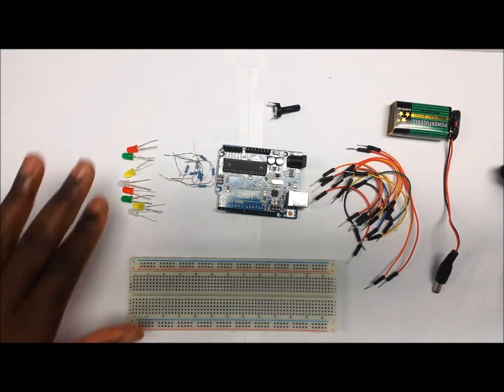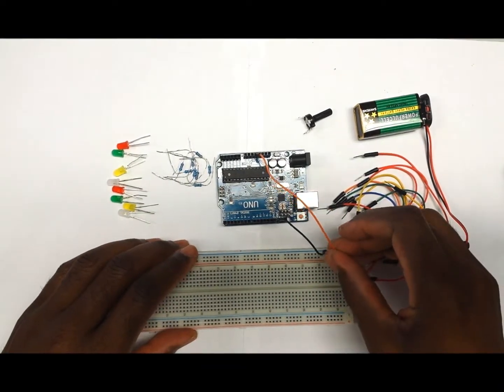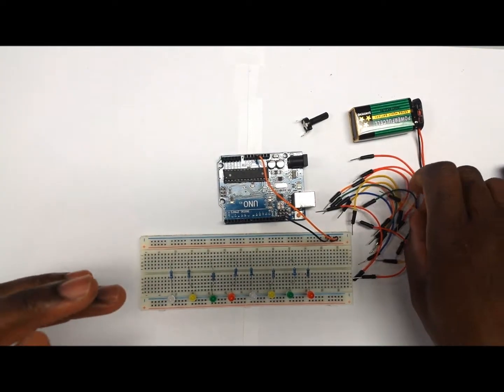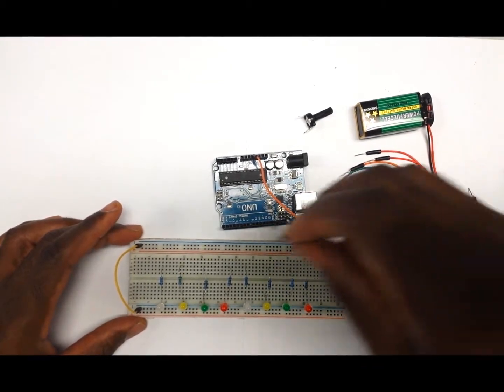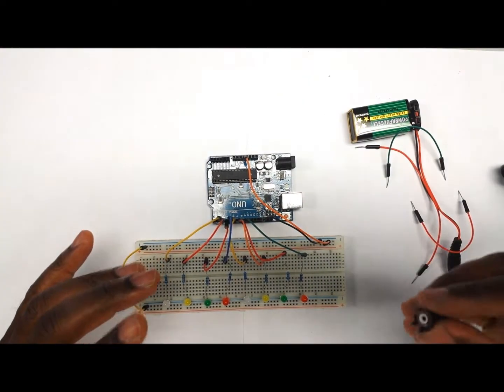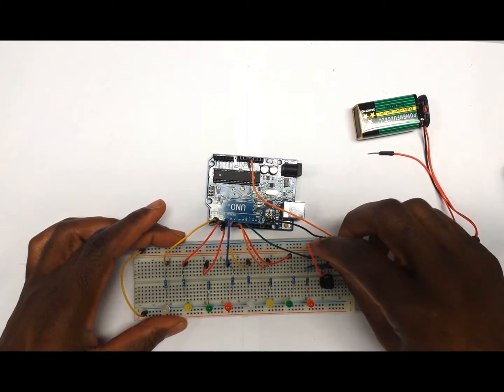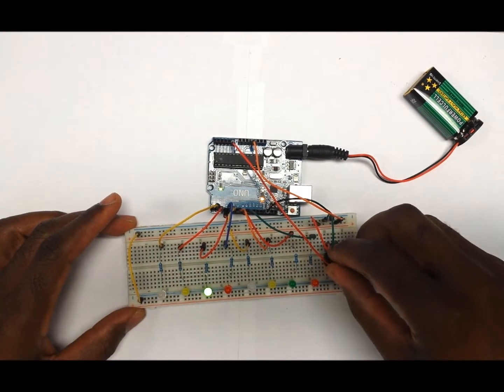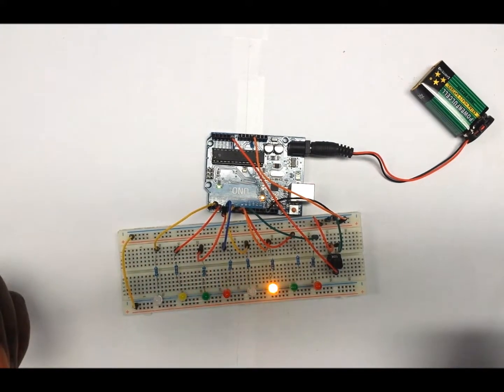Flowing LED Lights using a Potentiometer